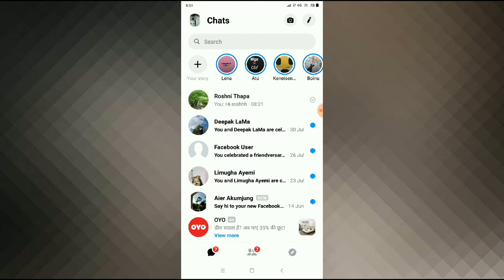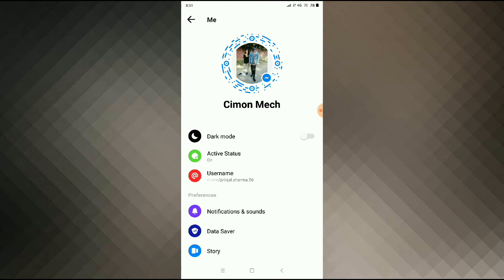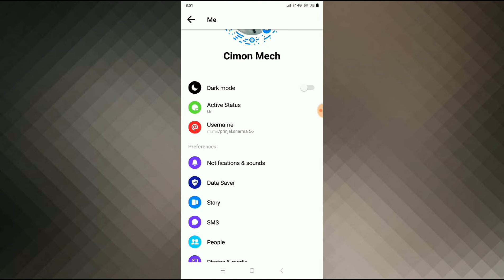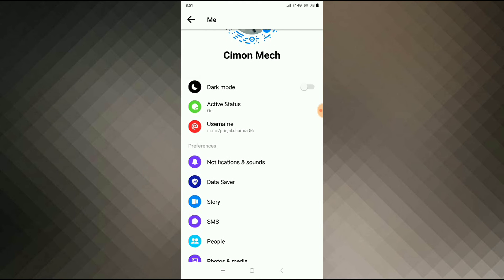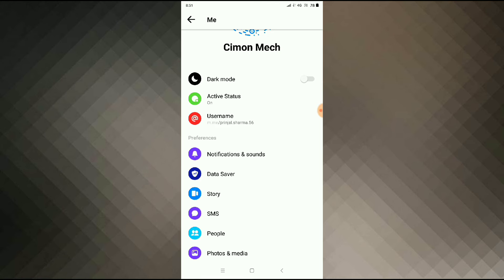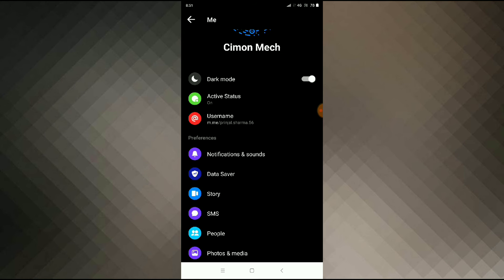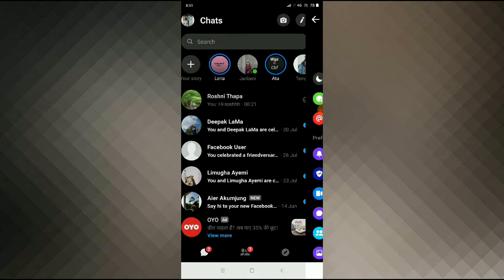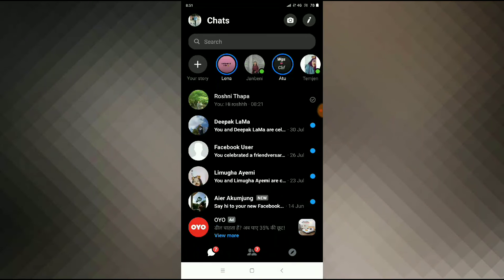How to change messenger theme 2023